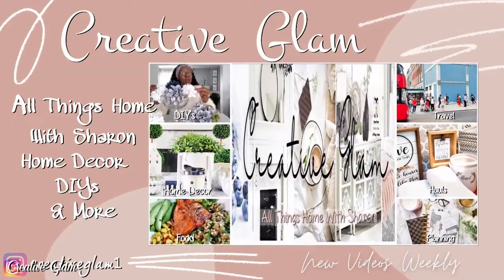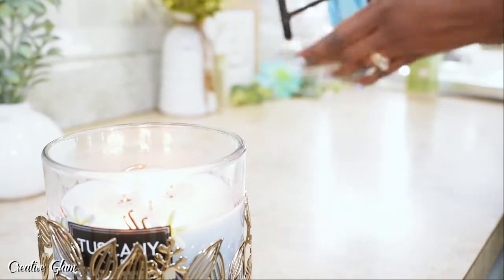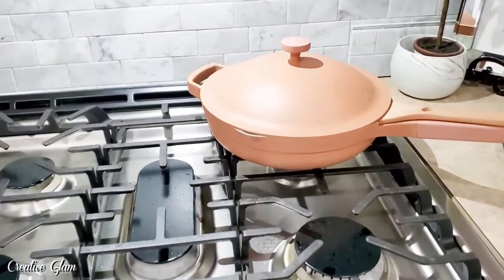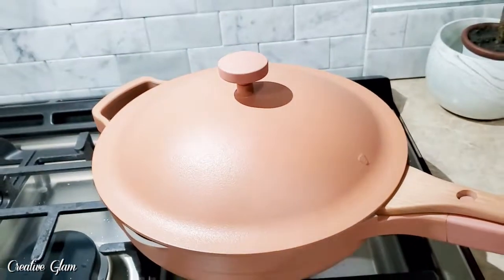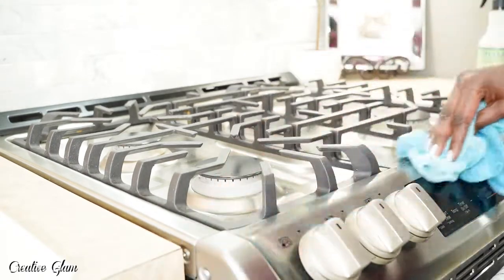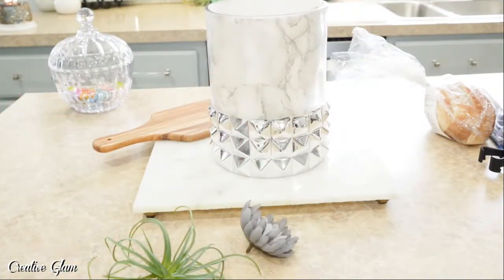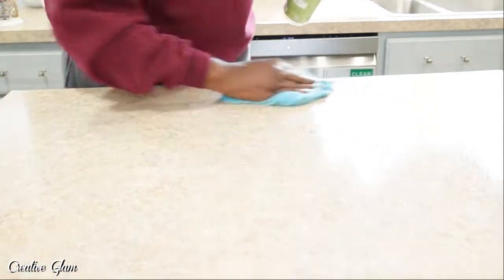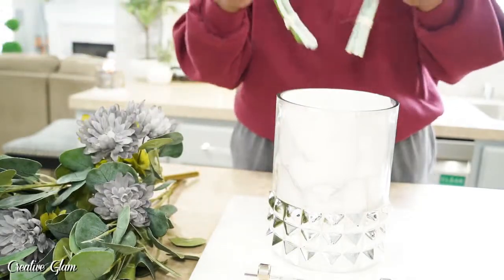SPRING CLEAN & DECORATE WITH ME 2021 || MINIMAL KITCHEN DECOR FOR SPRING || CLEANING MOTIVATION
Hi Guys, I'm so glad your here!! In today's video; I'm doing a minimal decor look for my kitchen spring refresh.  So join me as I clean & decorate with kitchen vignettes for spring.

Fire TV Stick 4K with Alexa Voice Remote
Epson EcoTank ET-4760 All-in-One Printer